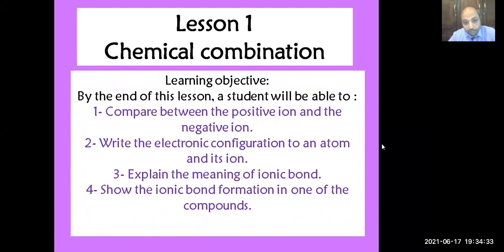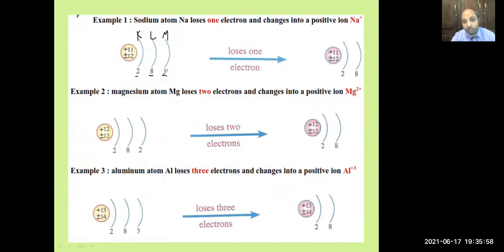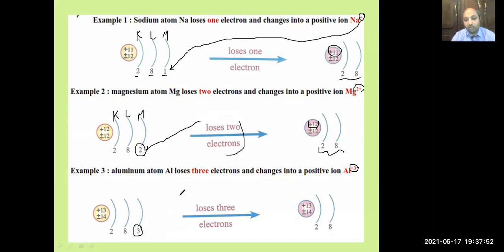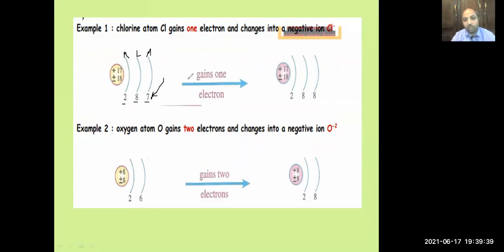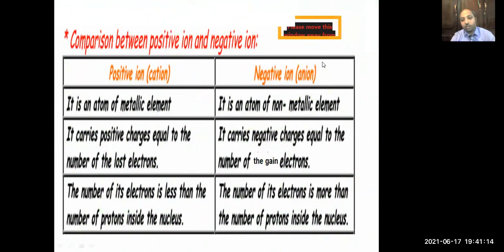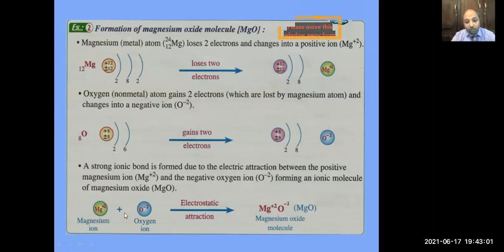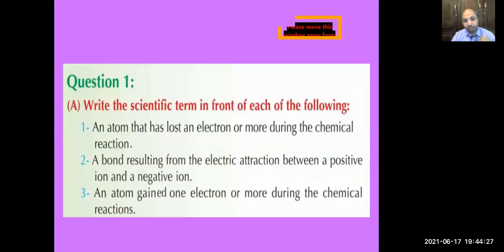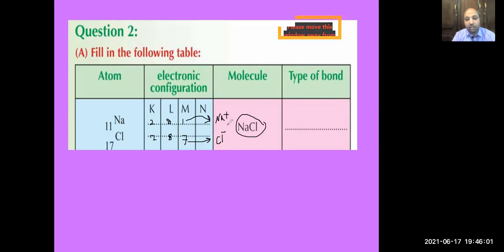Chemical combination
Prep 1 second term